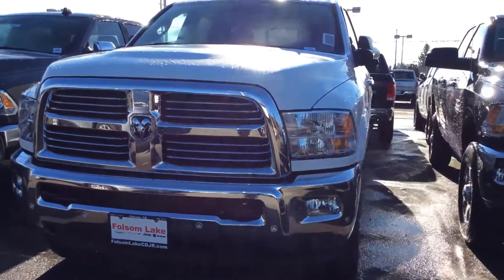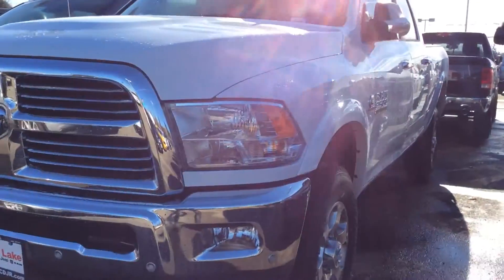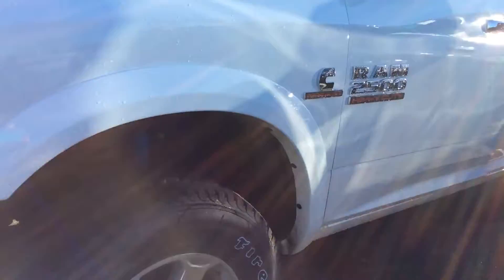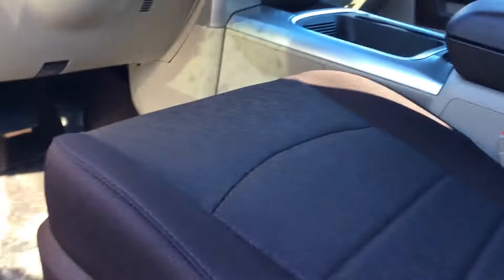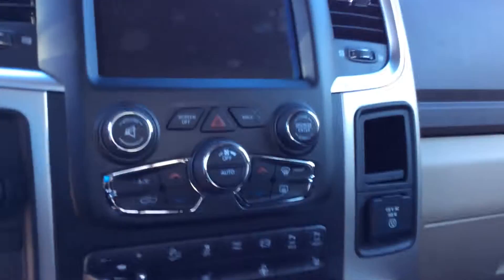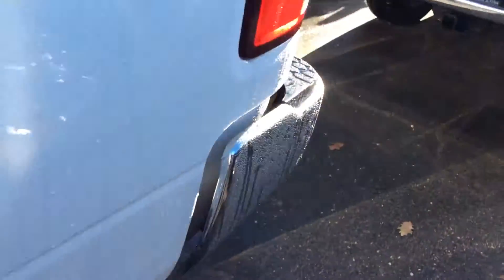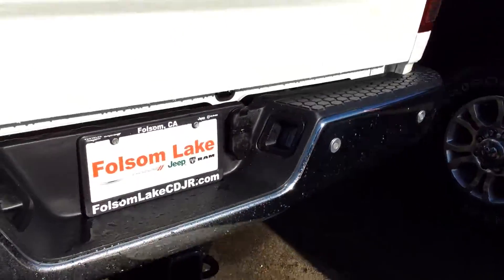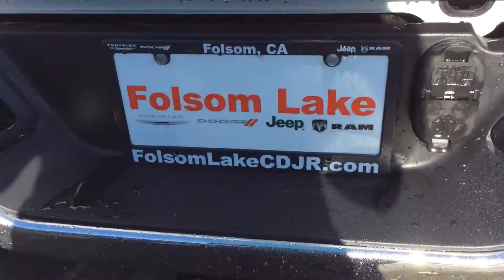Gene 2017 Ram 2500